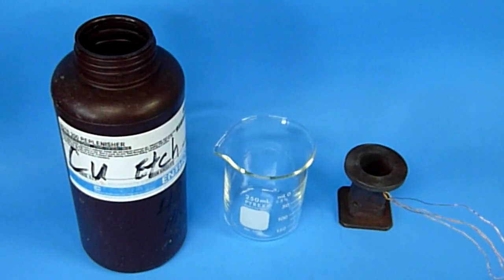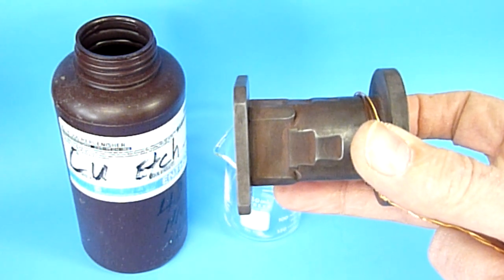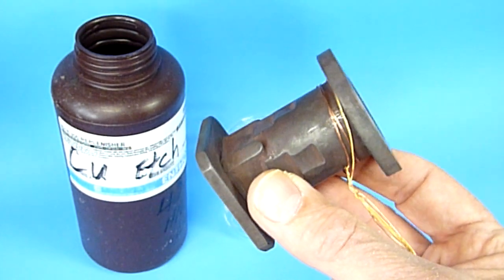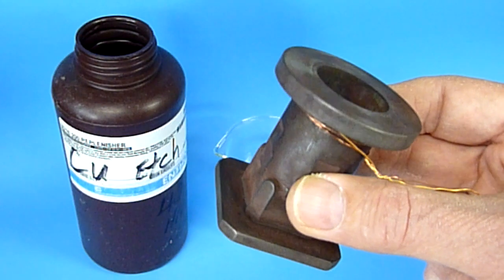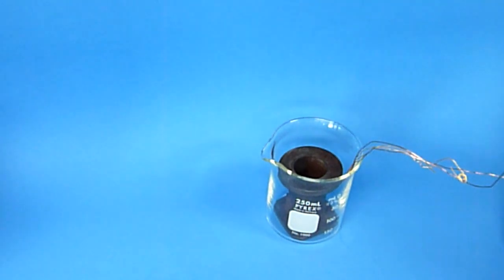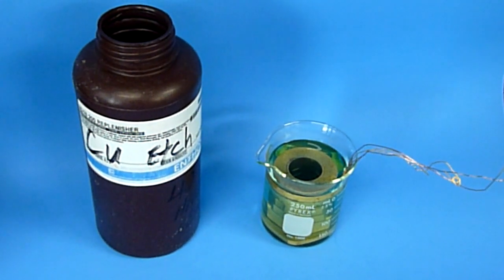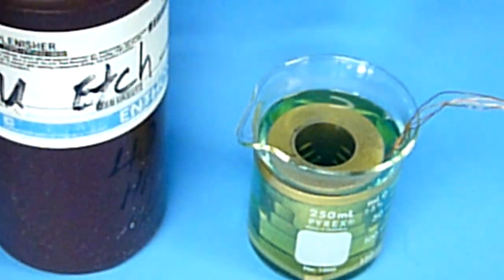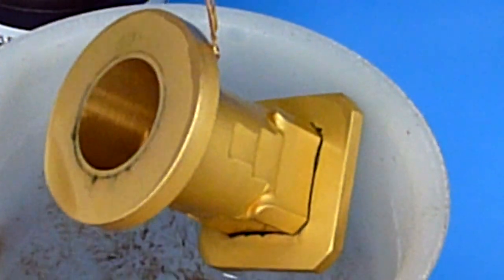Copper Electroforming, final finishing step with Nitric Acid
Using Nitric Acid to remove "smuts" and copper flash from the interior of a waveguide component